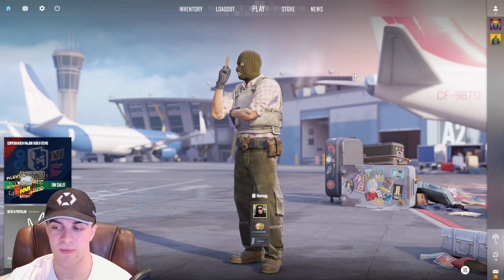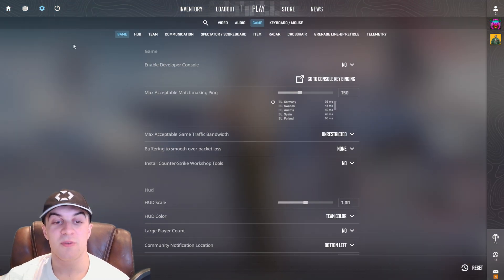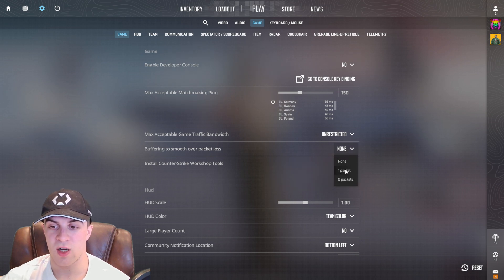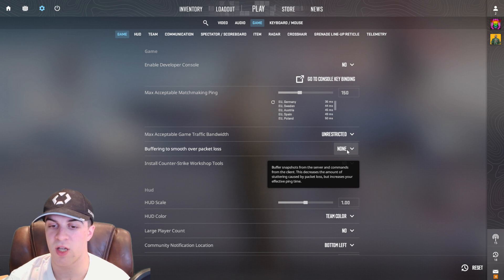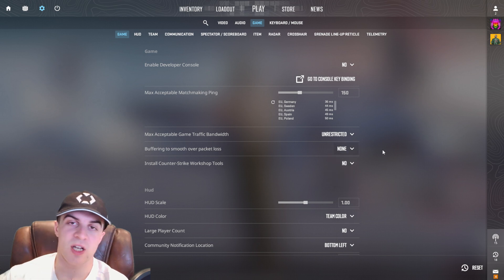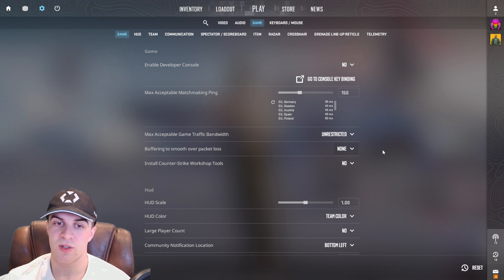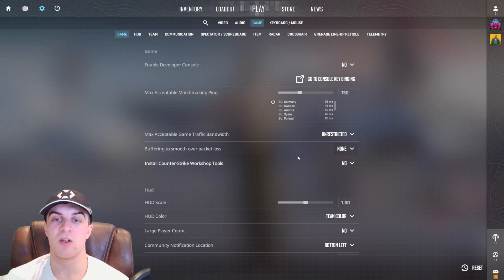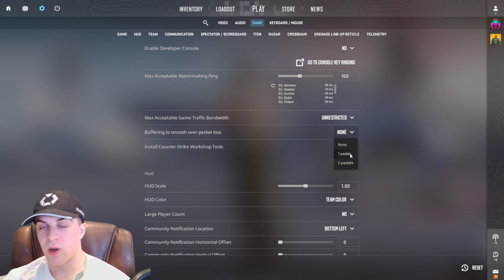Fix Packet Loss in CS2 (June 2024 Update)